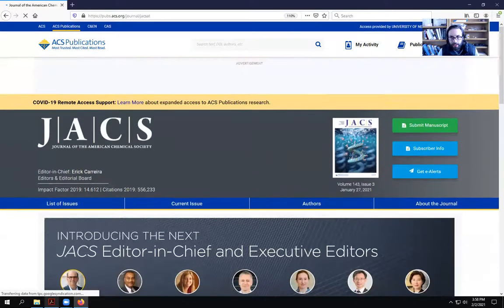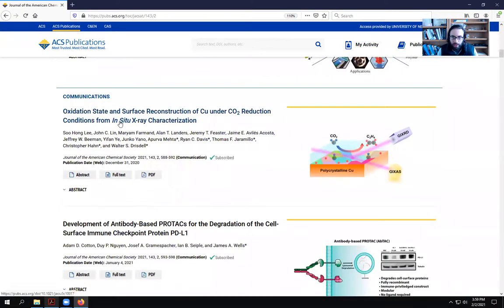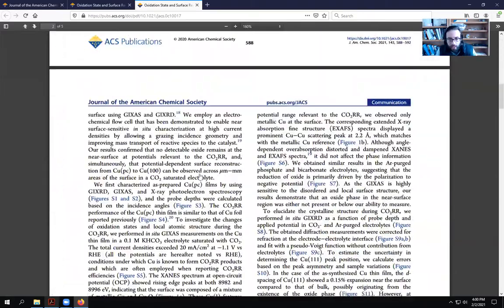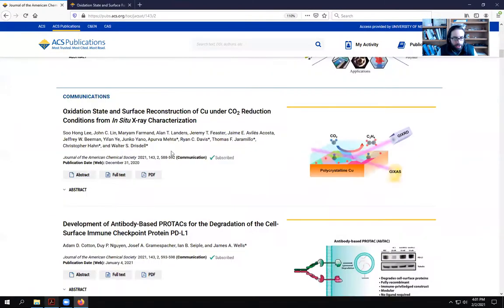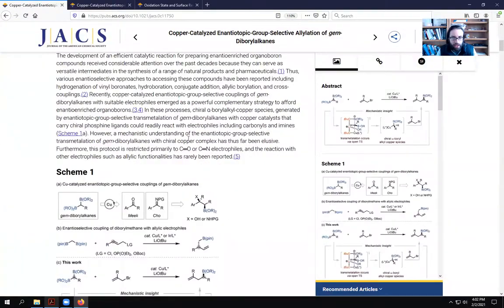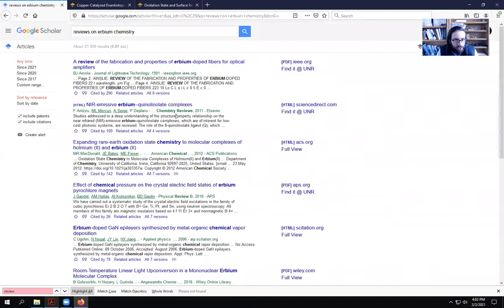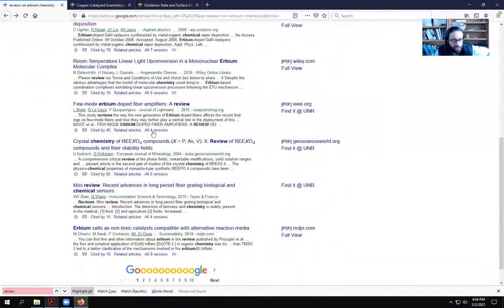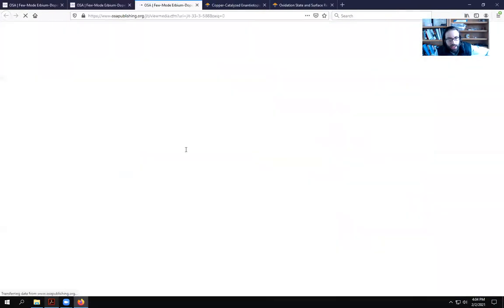Types of Academic Papers